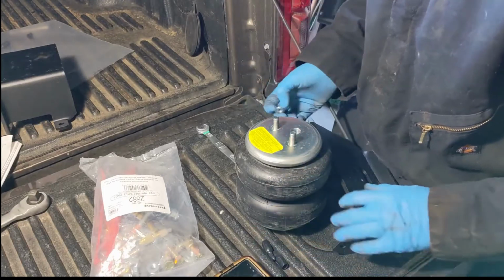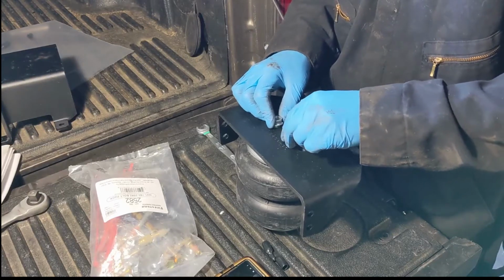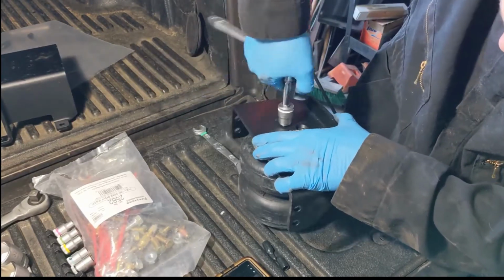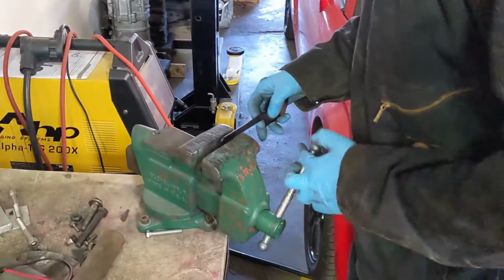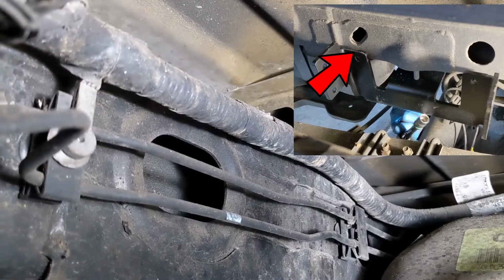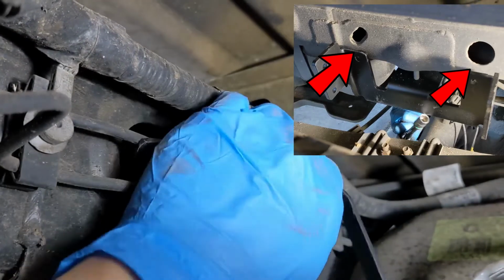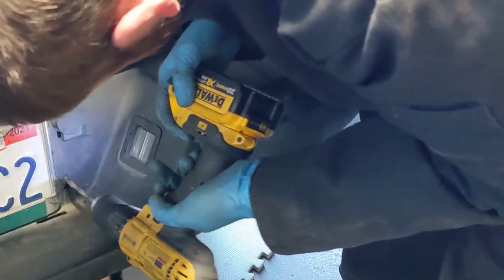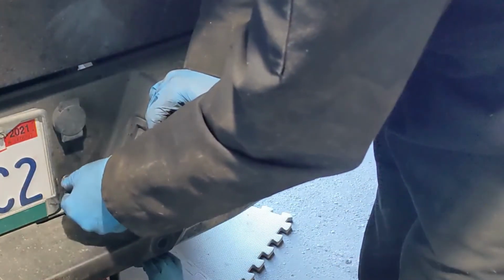2015-2018 F150 Firestone Ride Rite rear air spring install 🔥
Let's install an airbag kit on an F150 together! 🔧

Timestamps:
0:00 Intro
0:36 Overview and tips
1:30 Assemble the top bracket
2:11 Tighten air fitting
3:15 Remove factory bump stop
4:40 Install top bracket
5:56 Bend the backing plates
6:16 Install backing plates
7:20 Torque top bracket + rogue red arrow ↗️ 😂
8:39 Install airbag assembly
10:15 Torque airbag assembly hardware
10:26 Secure lower bracket to leaf springs
11:39 Mount Schrader valves
13:59 Air line run and secured